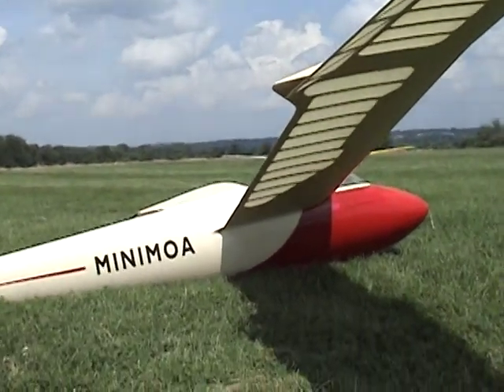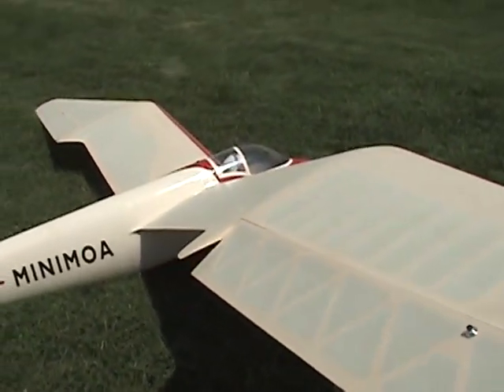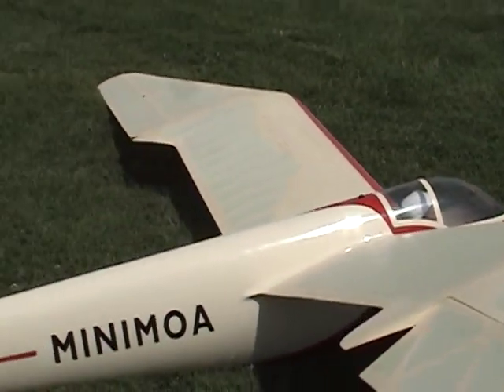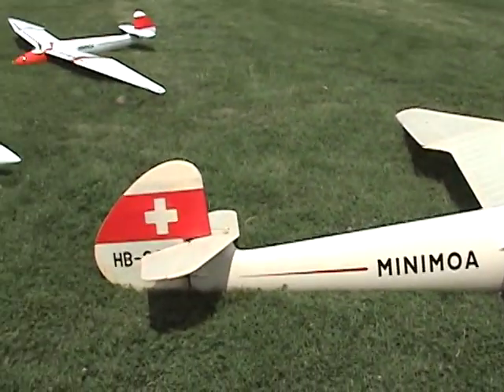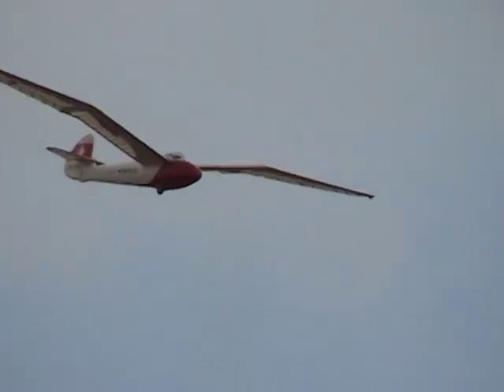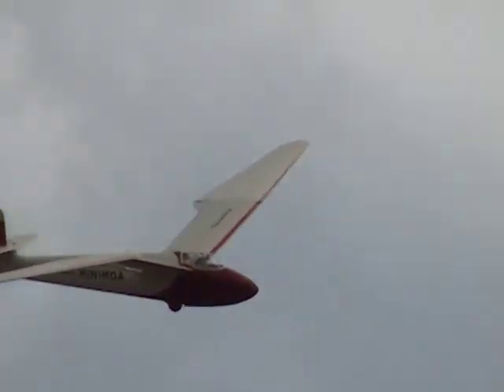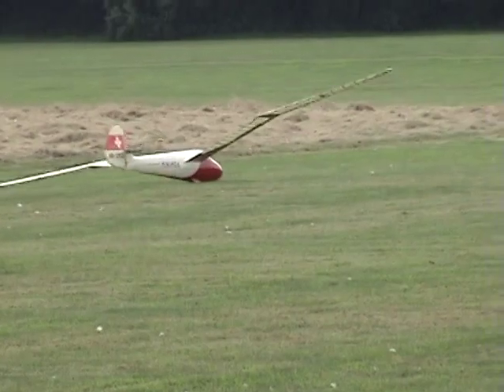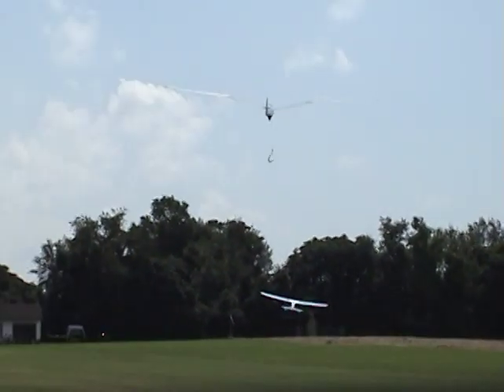Minimoas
Two LET Minimoas towed by electric tugs at the 2009 SKSS Aerotow Event. They fly great and look beautiful!